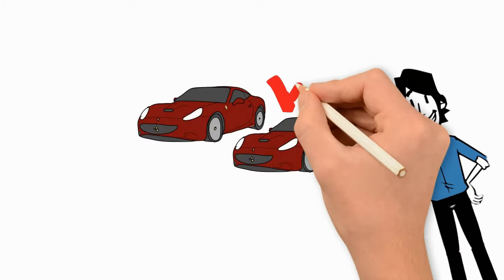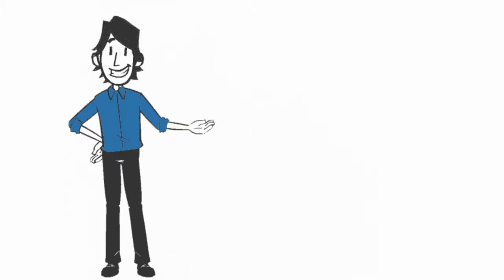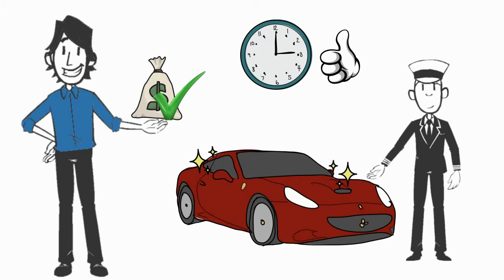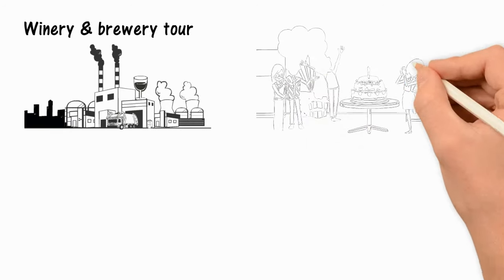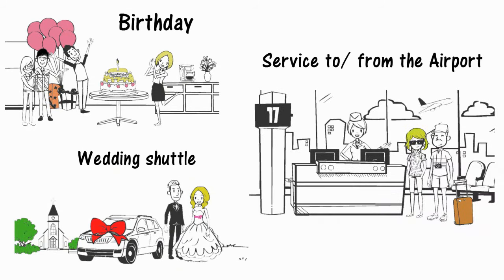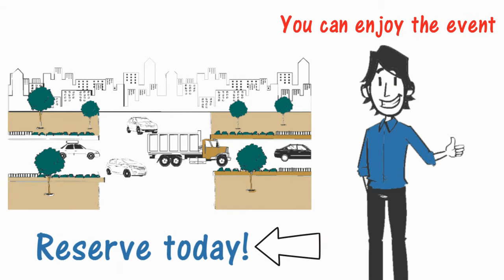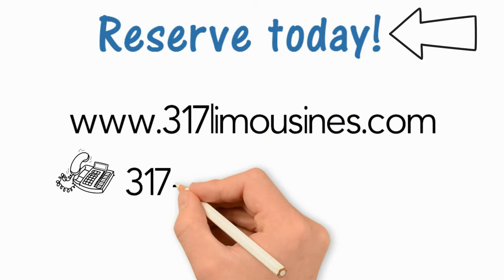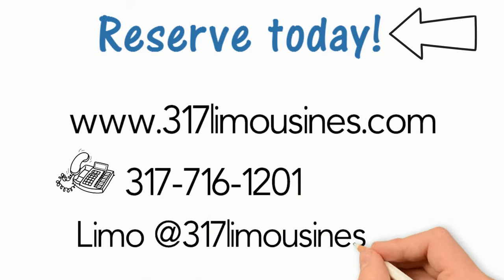Why Aadvanced Limousines Indianapolis?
Here is a short, fun reason to show you why Aadvanced Limousines is a great option for your Chauffeured transportation!